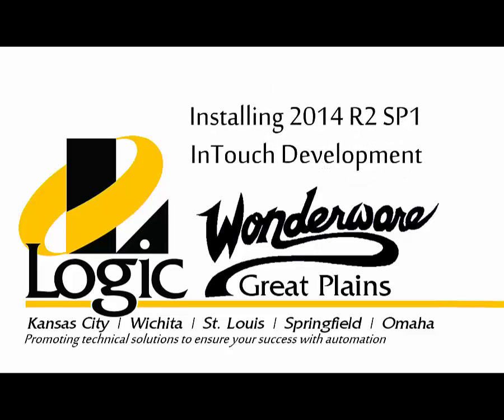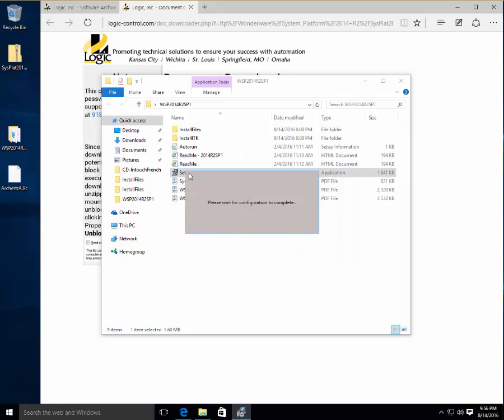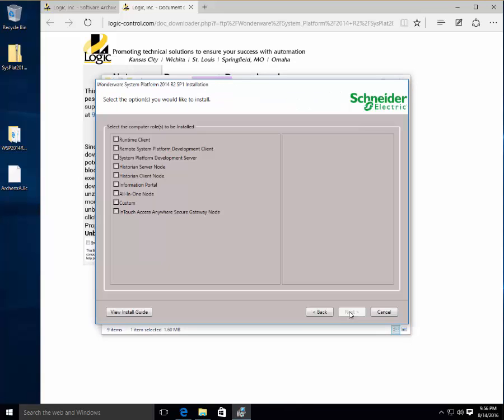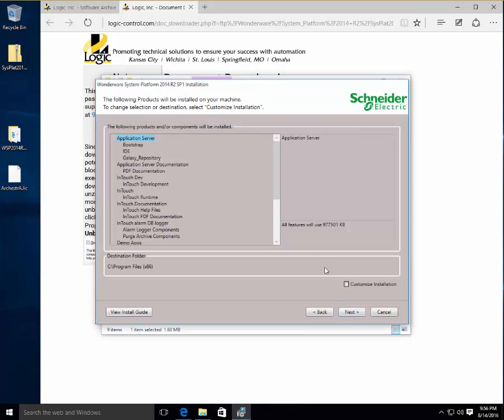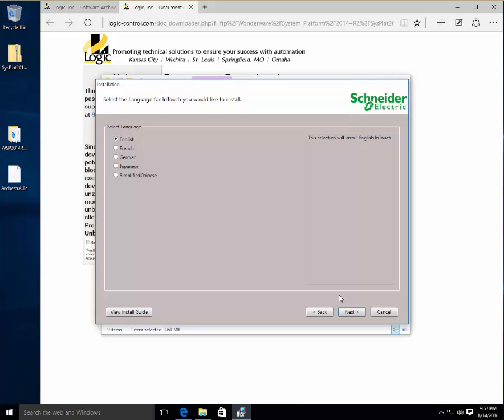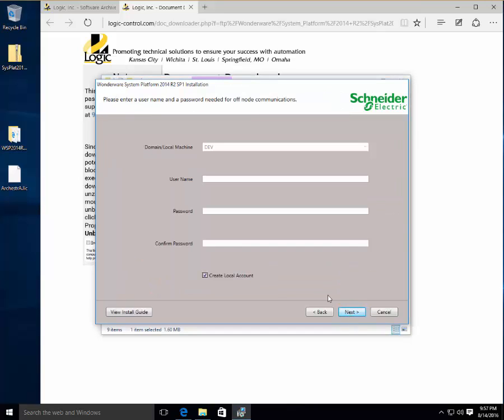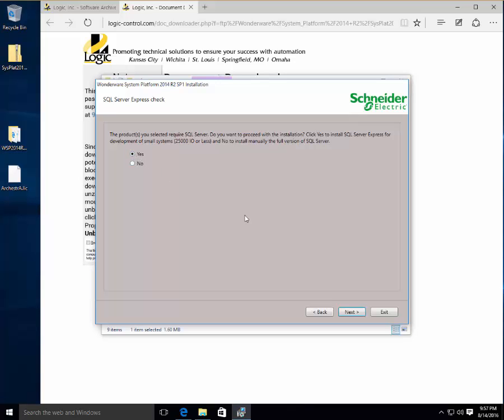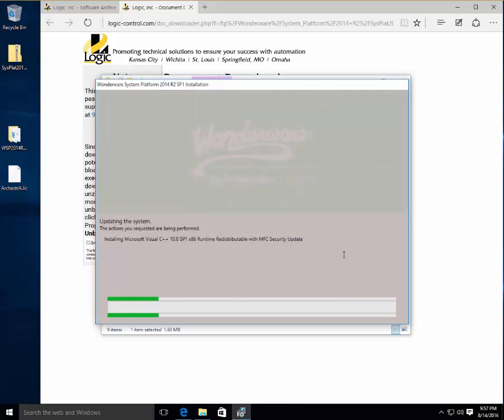Installing Wonderware Intouch Development on System Platform 2014 R2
Learn how to install Wonderware InTouch Development on System Platform 2014 R2.